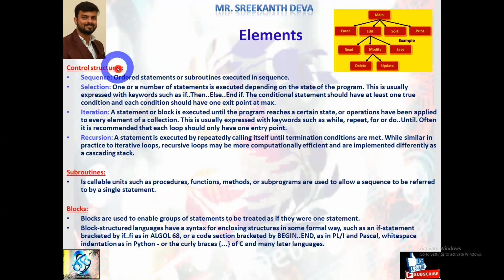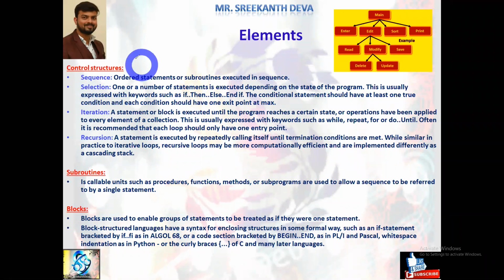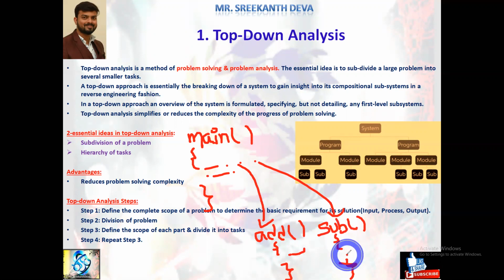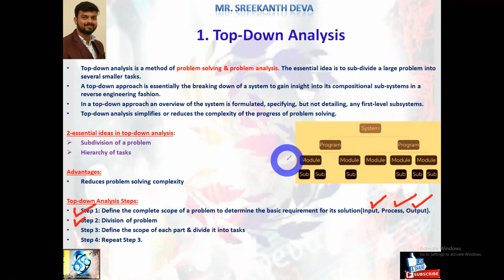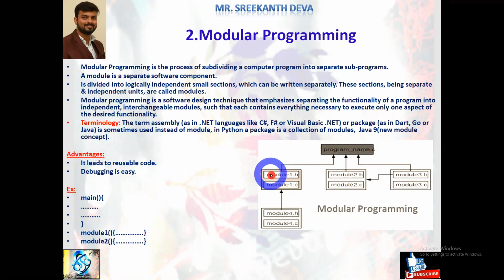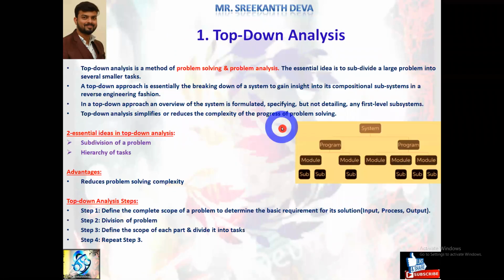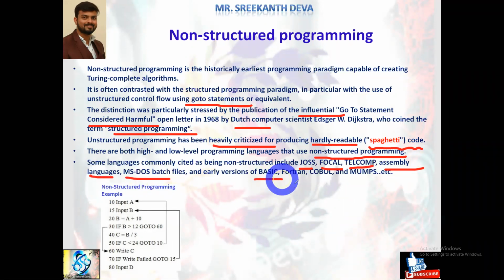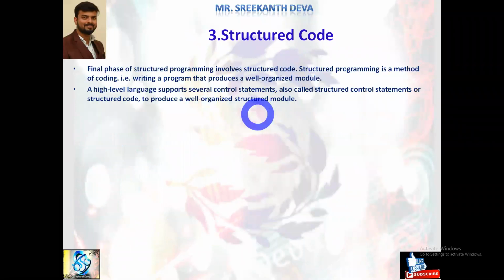C-64|Structured Programming Concept| Top-Down Analysis| Modular Programming| Non-structured| Process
C-64 |Structured Programming Concept | Top-Down Analysis | Modular Programming | Structured Code | Non-structured programming
| Programming Process | SreekanthDeva.